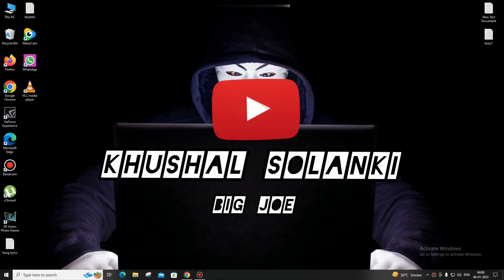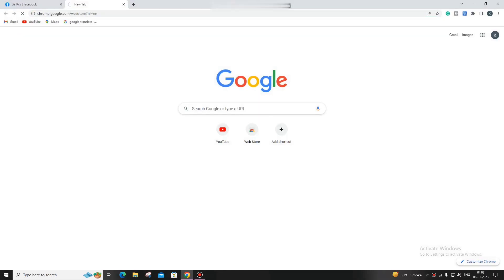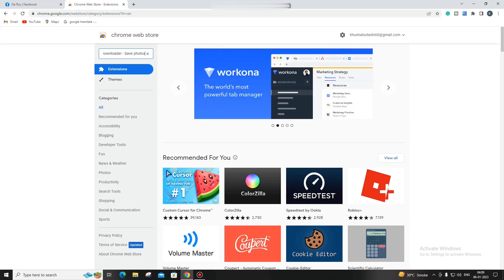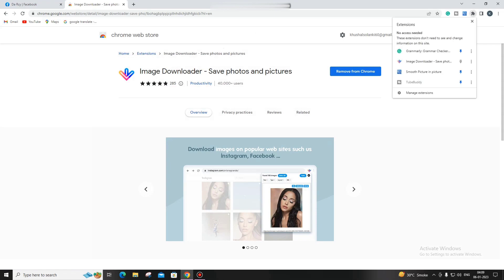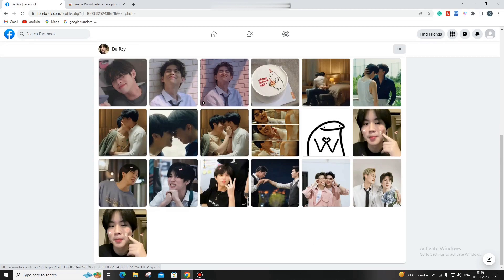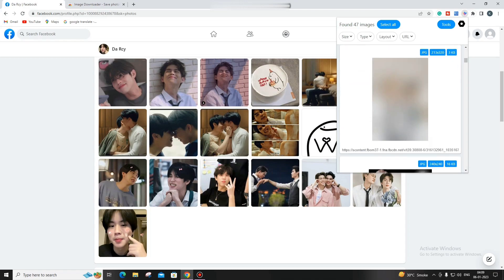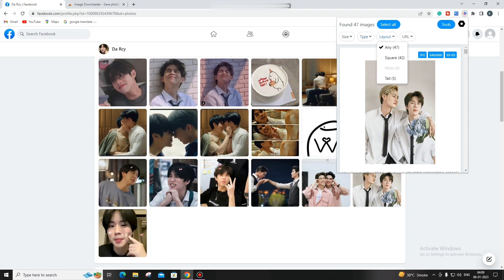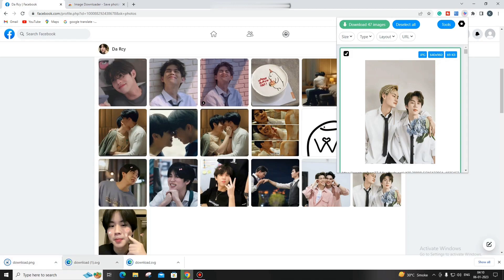How To Download All Photos From Facebook In One Click - {100% Working}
Hello, guys, my name is Khushal Solanki BIG JOE, and welcome to my new tutorial video in this video I show you how you can download all photos on Facebook with just in one click only you have to use an extension.

The high-level Picture Downloader from Chrome permits clients to choose records in various configurations for additional downloading them to gather their own rundown of fascinating pictures. A free instrument works without enrollments and recruits. Simply make a couple of snaps and here you go! Pictures will be saved to your PC in short order.

A strong picture download expansion that gives you quick and helpful admittance to all pictures on any site page. Click and download pictures on famous sites such as Instagram, Facebook, Pinterest, and furthermore on others destinations, basic as that!

Picture Downloader is simple to use with a responsive and natural plan, so you needn't bother with an extraordinary ability to appropriately utilize it. Simply a solitary snap to download every one of the pictures and varieties accessible on any page.

Advanced YouTube Tips and Tricks and How to Videos For Creators In - 2021 | Basic YouTube Tutorials (Step By Step (?Easily?))